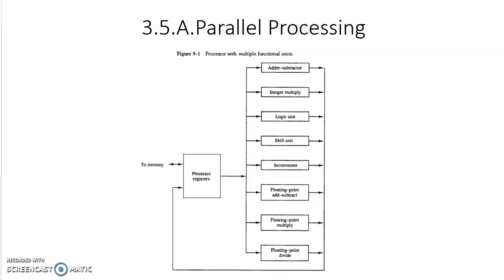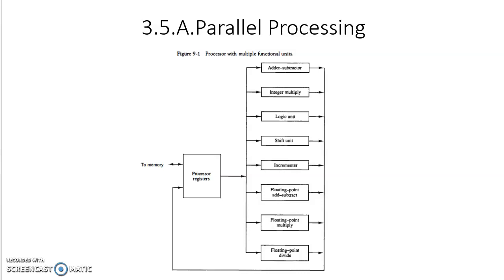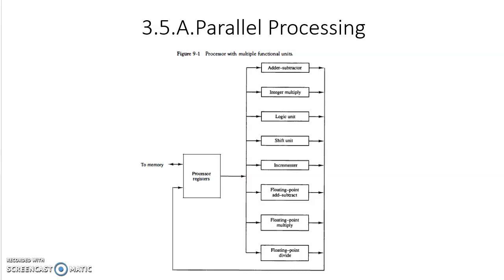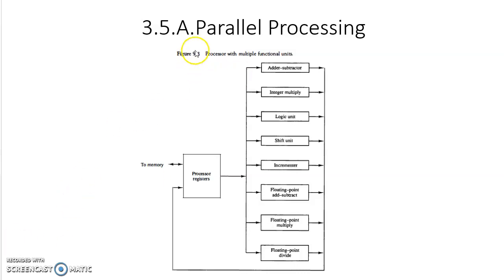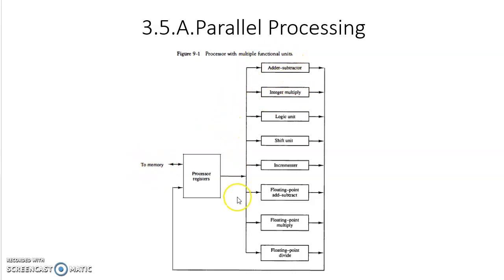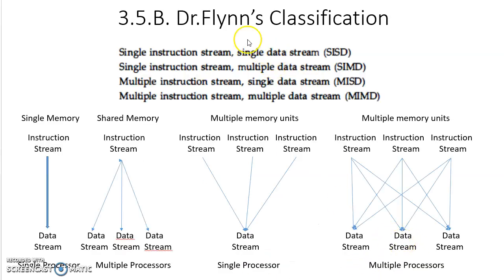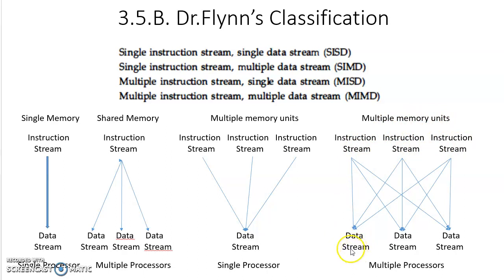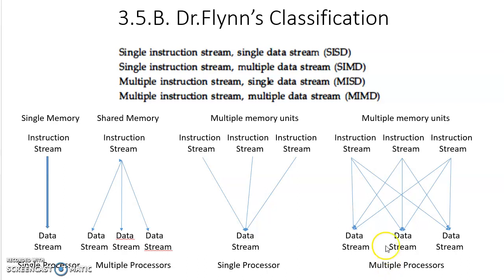3 5 Parallel Processing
COMPUTER ORGANIZATION & ARCHITECTURE - UNIT-III-CPU.
Parallel Processing. Increases throughput.  Dr.M.J.Flynn's Classification of parallel processors. SISD, SIMD, MISD & MIMD.